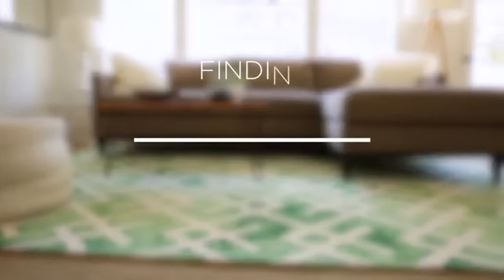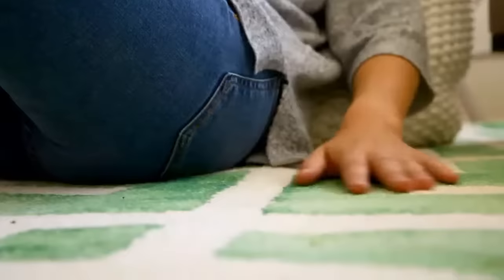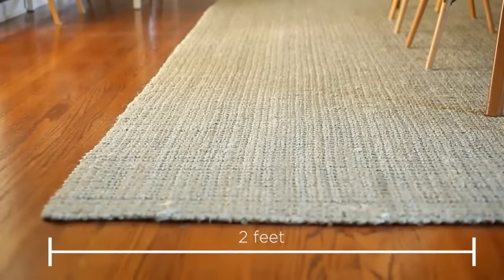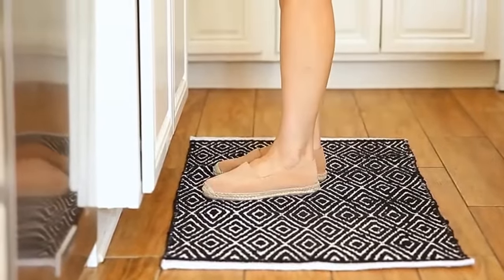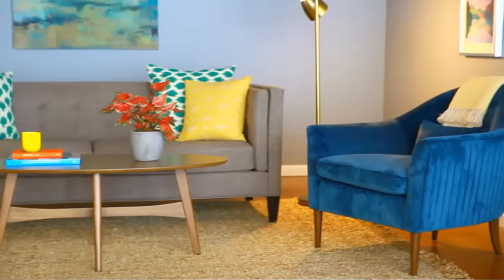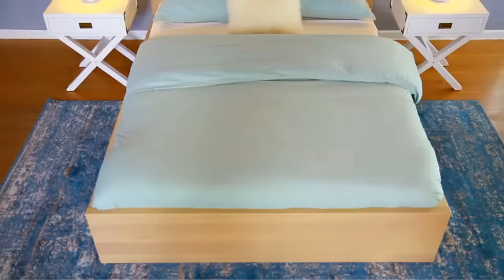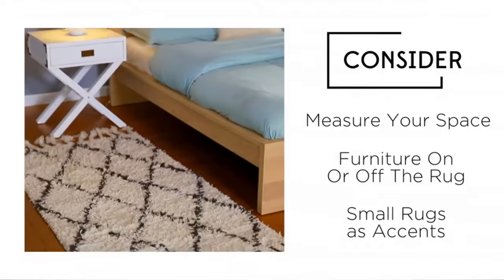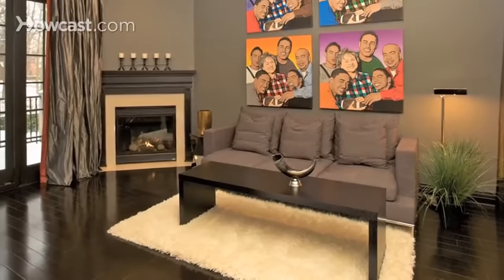Top 5 Best Sheepskin Rugs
► Best Sheepskin Rugs

► 1. Safavieh Paris Shag Collection SG511-1212 Ivory Polyester Area Rug
► 2. A-STAR White Real Sheepskin Rug 2x3 - Single Pelt Sheep Skin Fur Rug
► 3. Super Area Rugs Genuine Australian Sheepskin Rug
► 4. Super Area Rugs Genuine Australian Thick Sheepskin Rug
► 5. Carpet Luxury Soft Faux Sheepskin Chair Cover Seat Cushion Pad Plush Fur Area Rugs